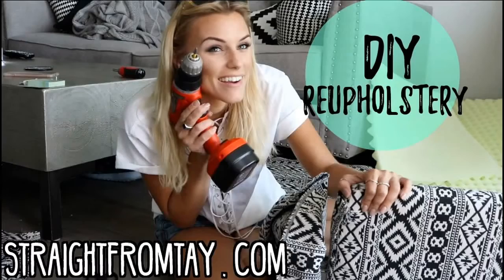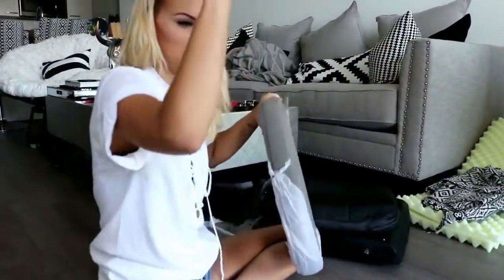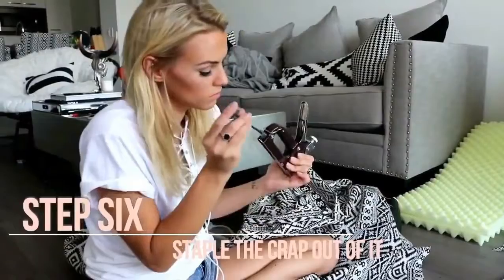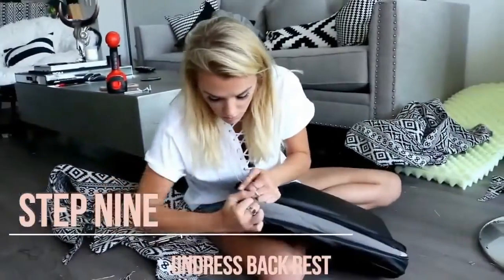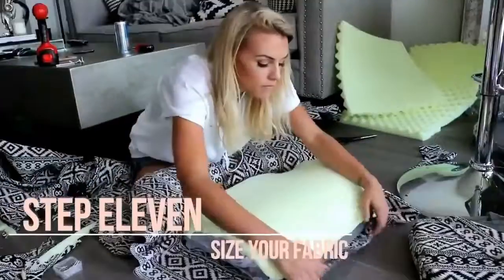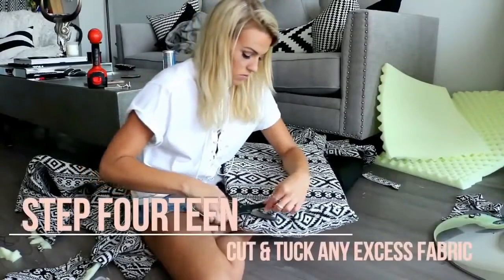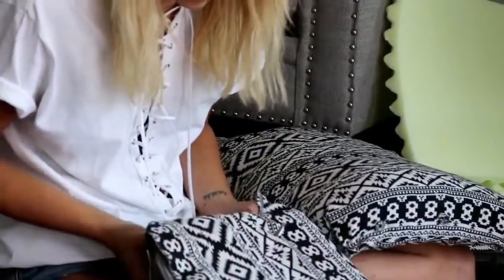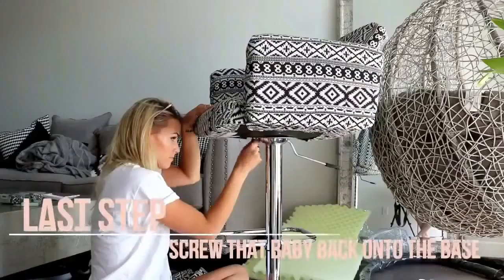DIY; Reupholstery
Hey guys!! My first DIY video! Hope you guys like it! Leave me some comments, i'd love to hear from you!